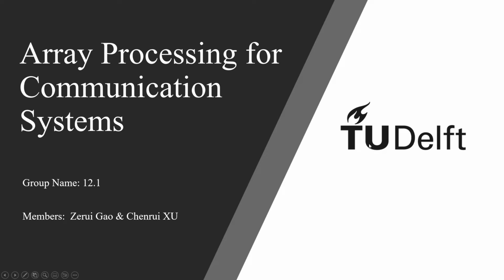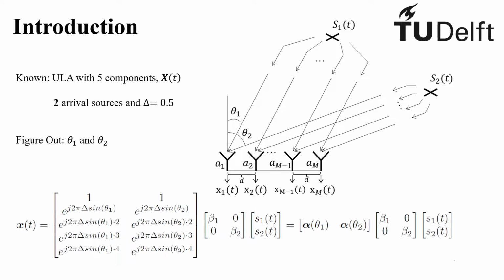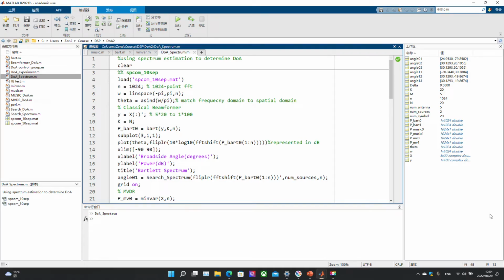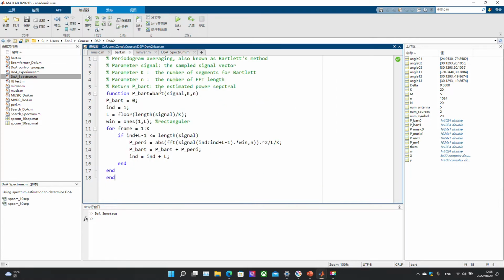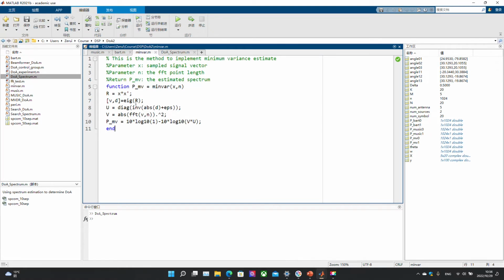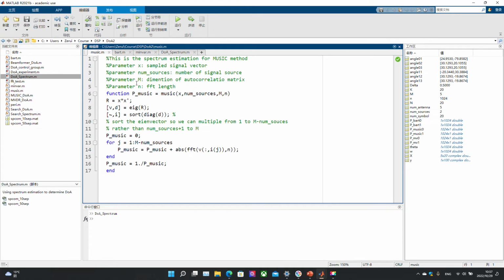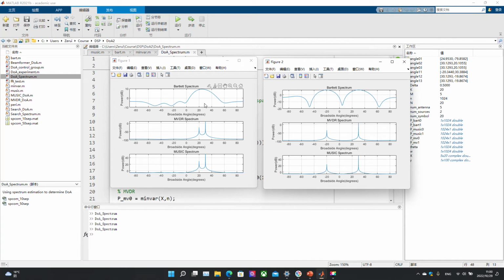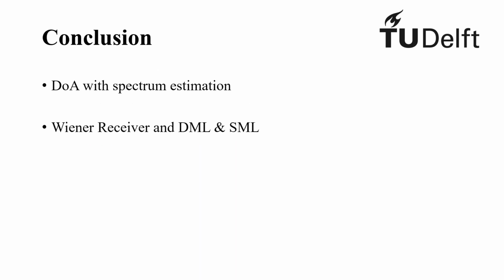Array Processing for Communication Systems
This is the presentation video for the course project of TU Delft, made by Zerui and Chenrui